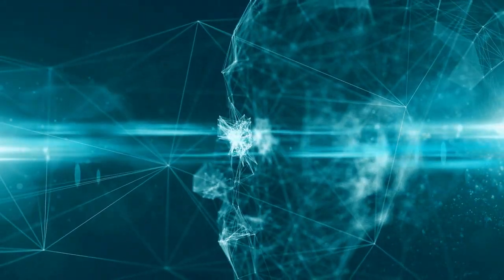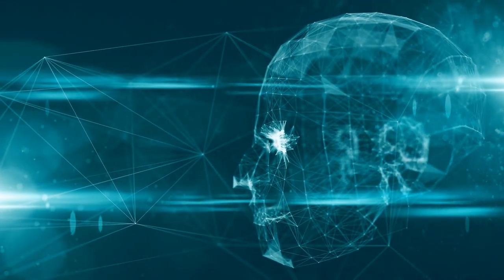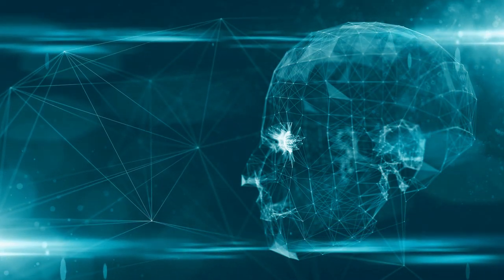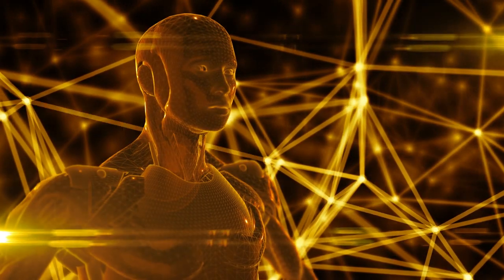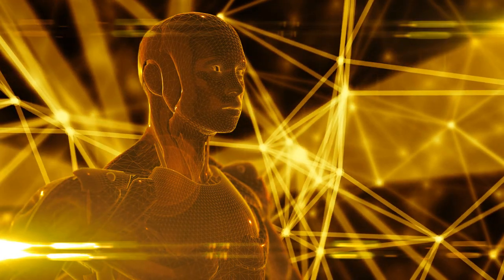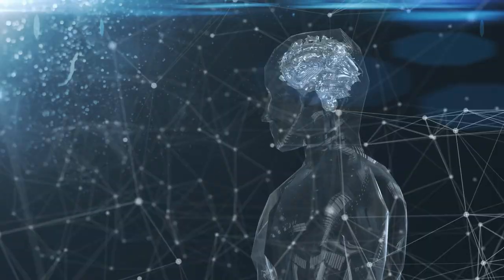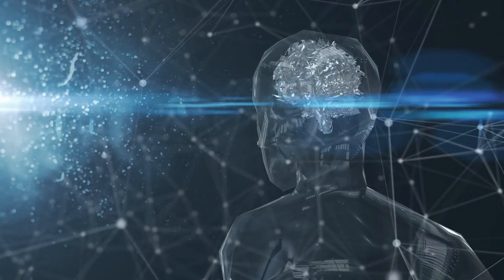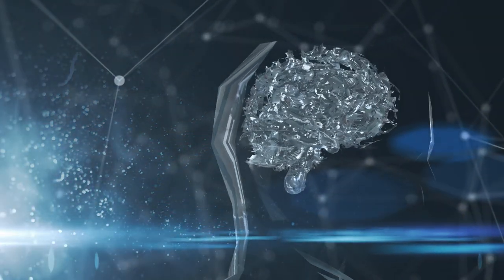AI's Biggest Challenges: Can We Solve Them?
Artificial intelligence is revolutionizing our world, but its journey isn't without roadblocks. From data bias to the black box problem, this video explores the biggest challenges facing AI development and how we can overcome them. Join us as we delve into:

Data Dilemmas: How can we ensure AI is fair and unbiased when its fuel is data?
The Explainability Gap: Can we understand how AI makes decisions, and does it even matter?
Scaling the Mountain: How do we take AI from lab to life, seamlessly integrating it into our world?
The Talent Equation: Who will build the future of AI, and how can we bridge the skills gap?
Moral Compass: Can AI be ethical, and how do we ensure it benefits everyone?
This video is for anyone curious about the future of AI and its potential impact. Let's discuss, collaborate, and pave the way for responsible AI development!